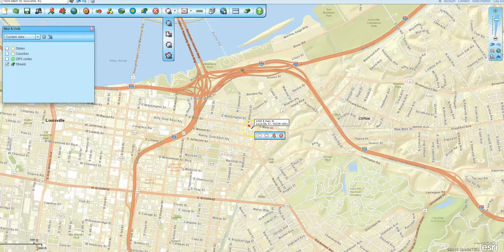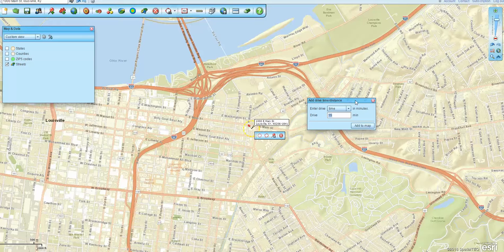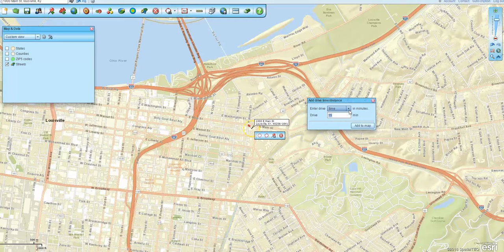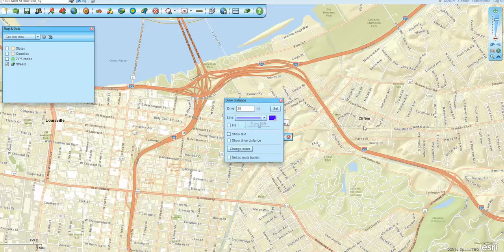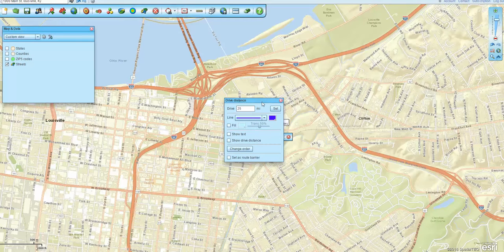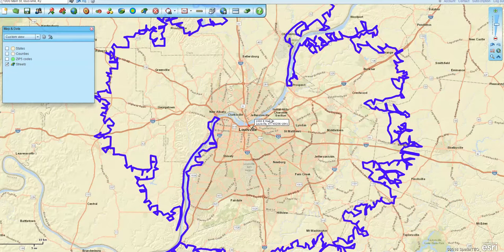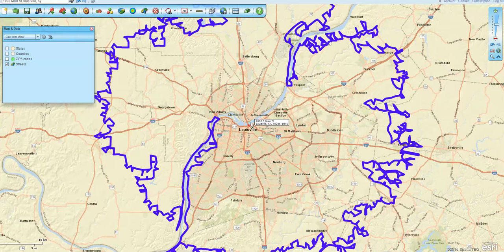Driving Distance Queries in Map Business Online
This video demonstrate how to use Map Business Online to create a driving distance query that generates a polygon representing a distance along the road network from a central point, in all directions. and take our FREE 30-day trial.